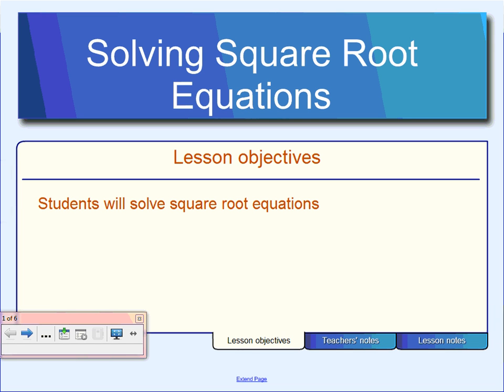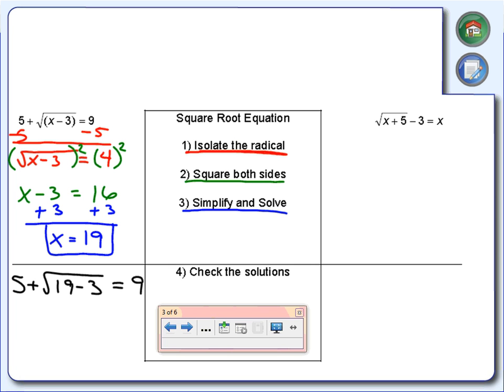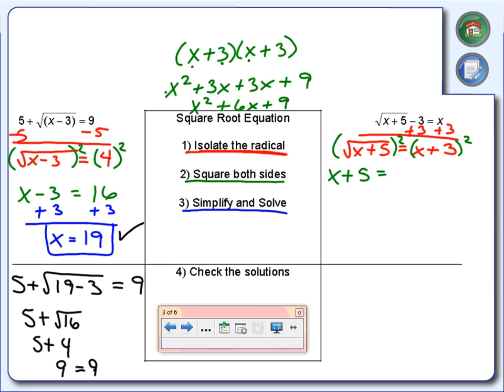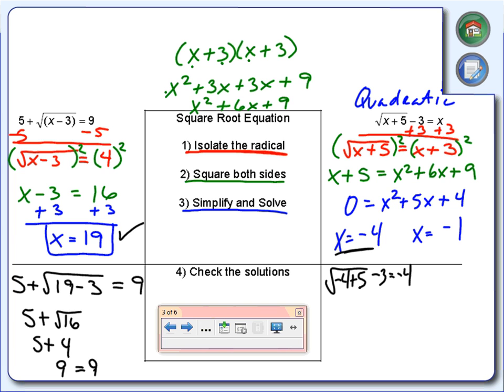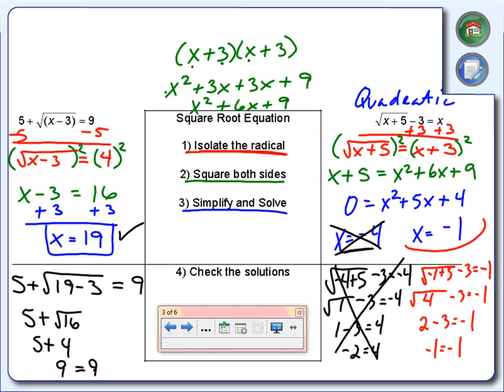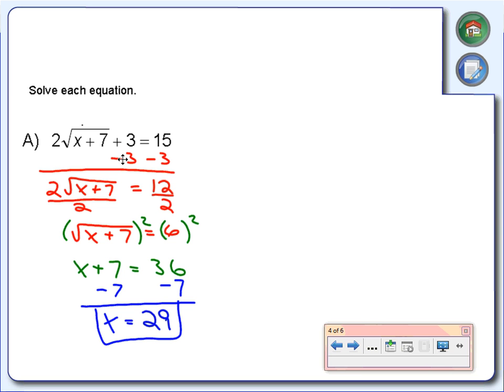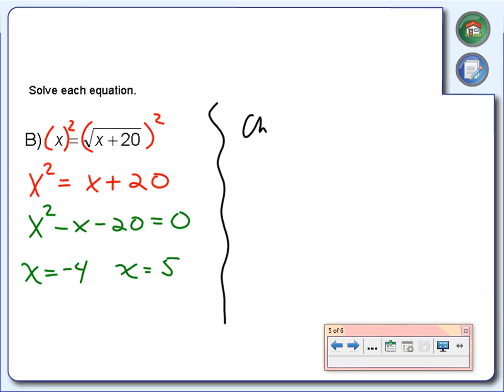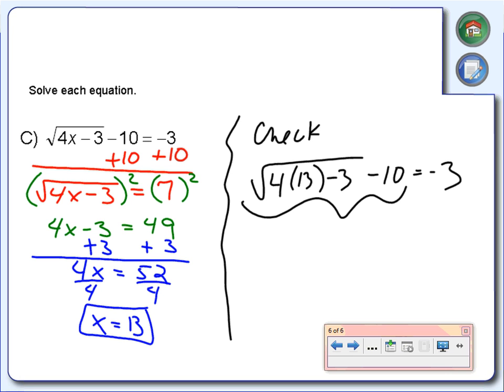Solving Square Root Equations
Objective: Solve equations with square roots. Solve square root equations